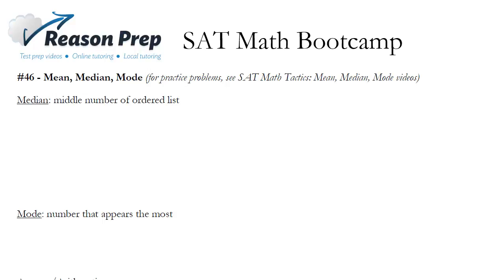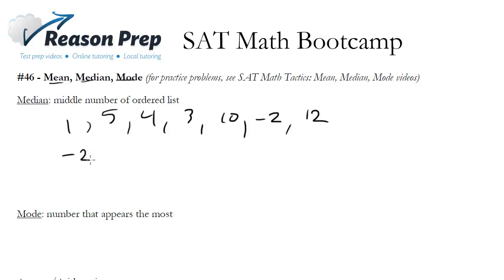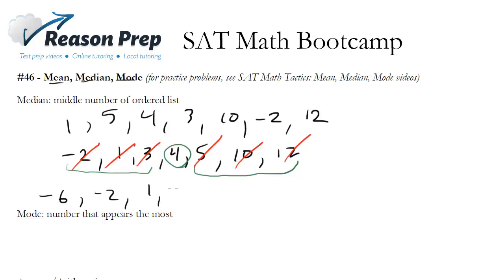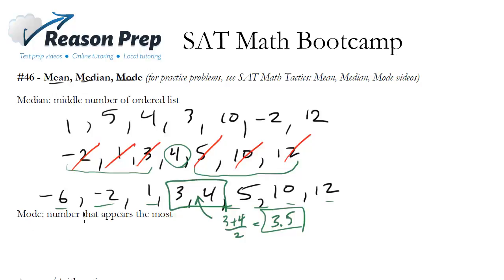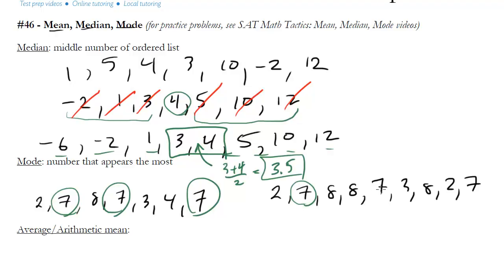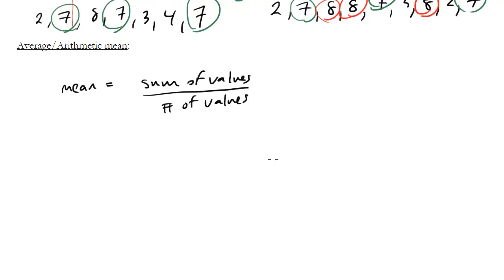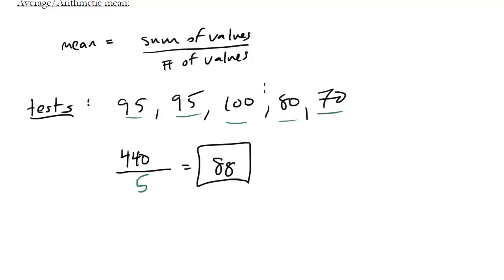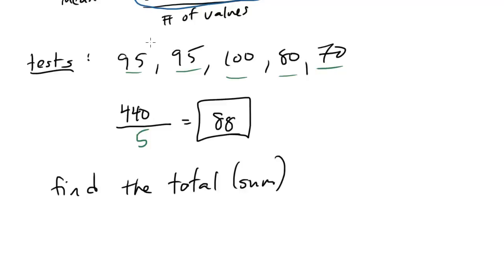#46 - Mean, Median, Mode, SAT Math Bootcamp